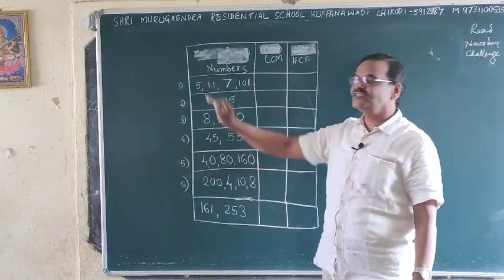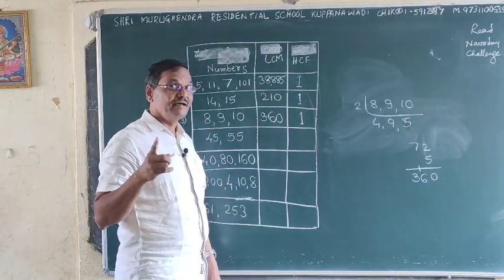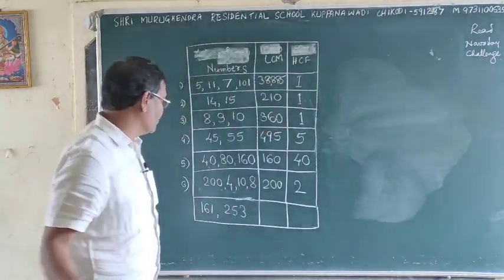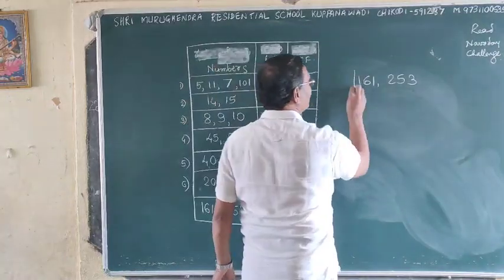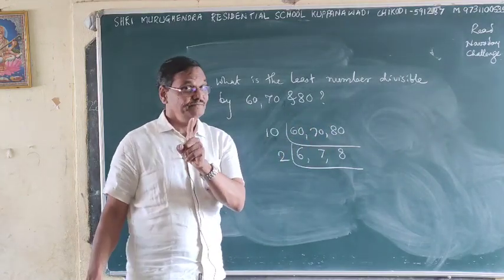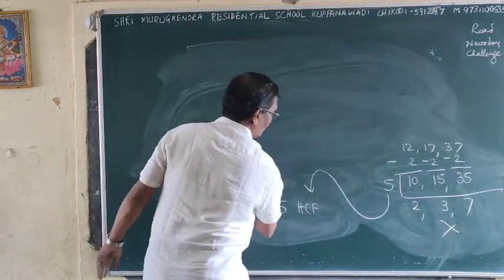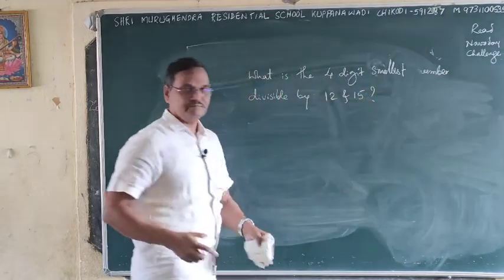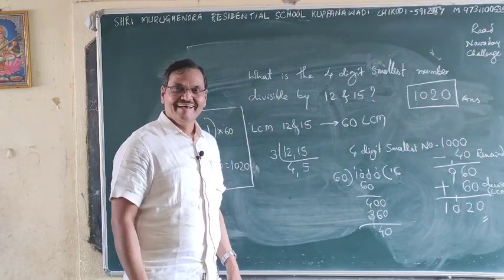Tricky LCM HCF (English medium)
How to solve questions on LCM & HCF
is shown